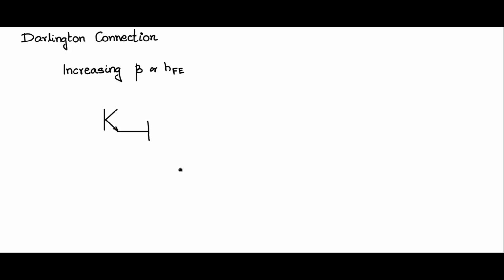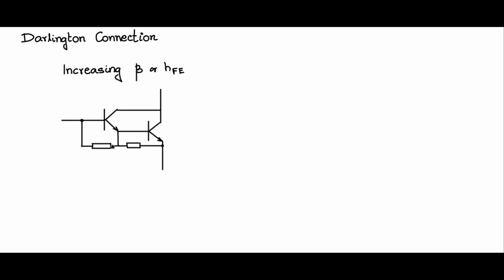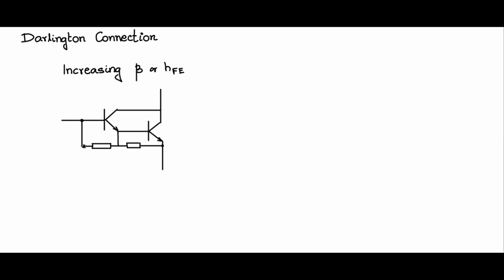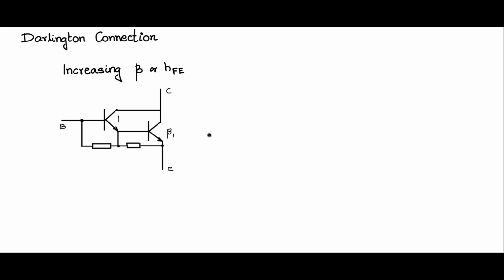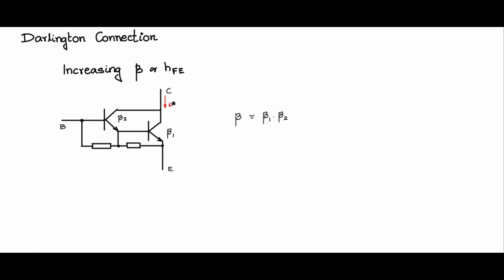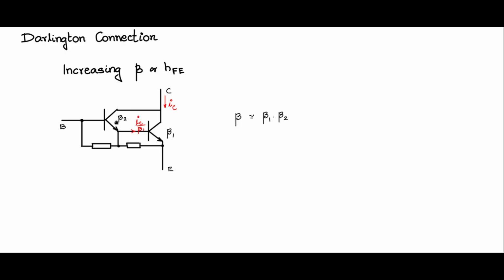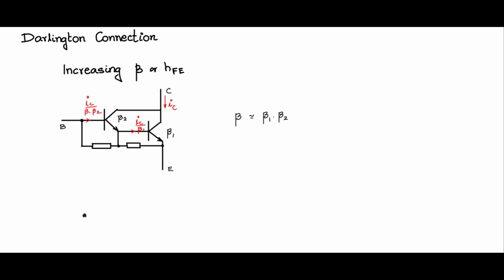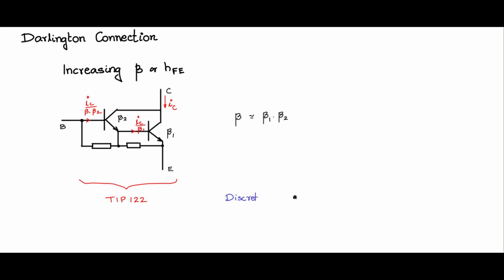Lec16 Darlington Connection